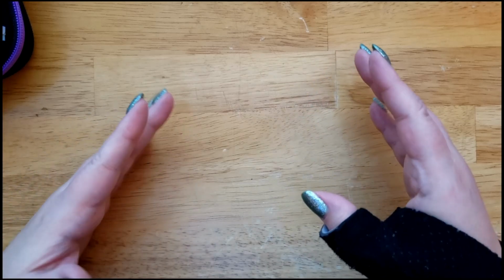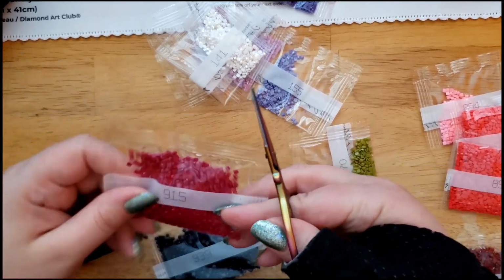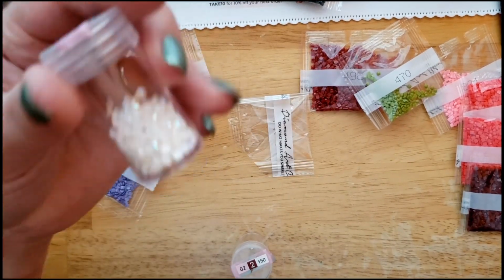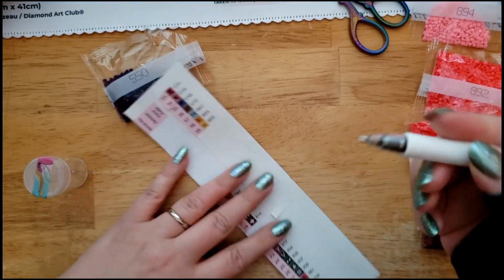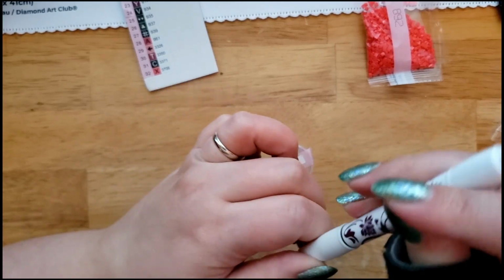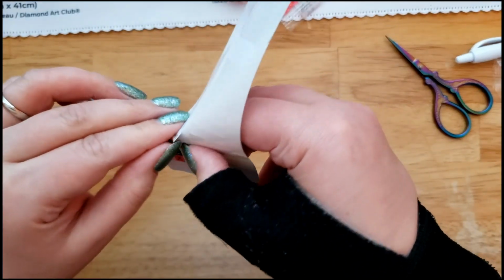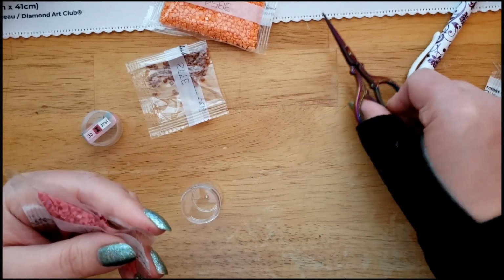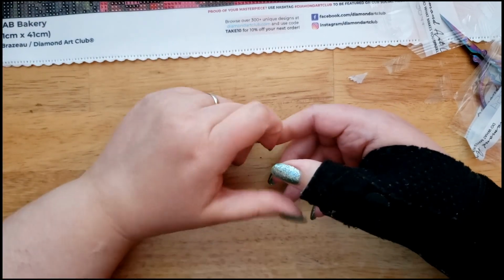Kit Up and Chat Bakery